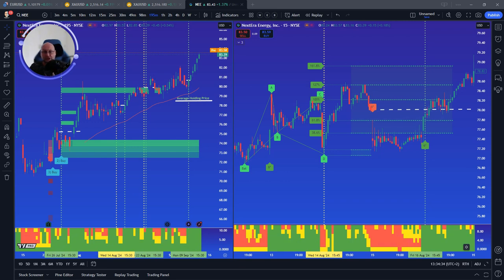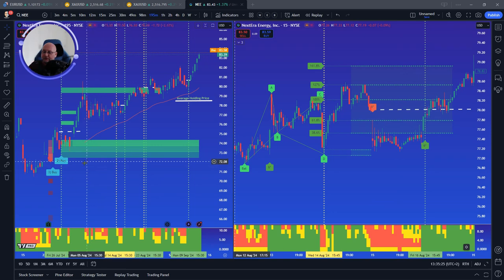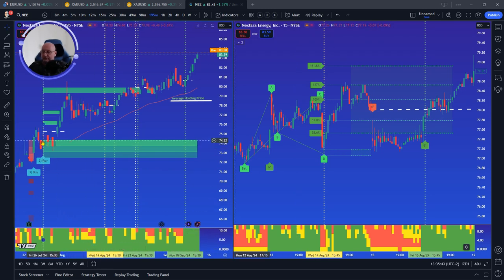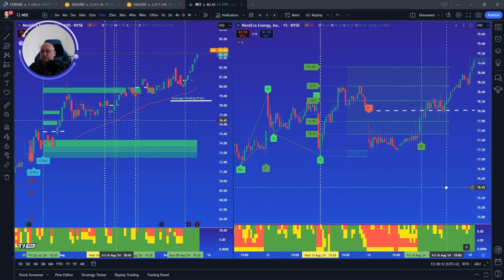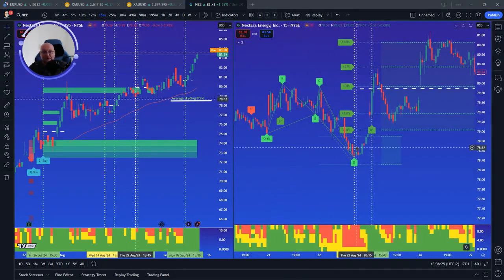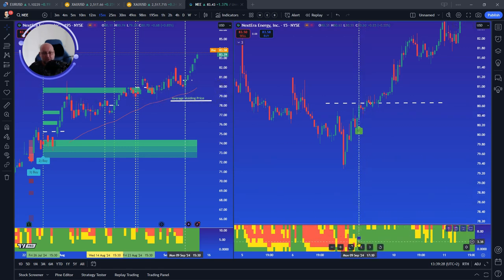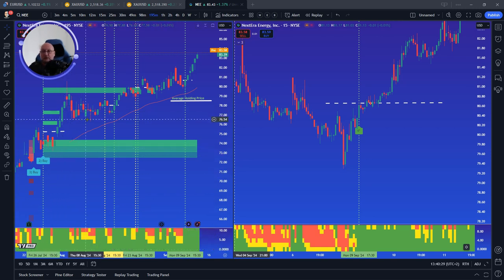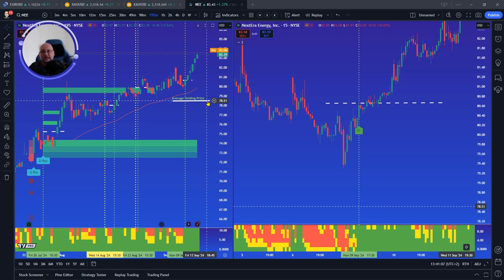Build The Perfect Trading Strategy With These Simple Steps! (TradingView)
In this video, we explore swing trading techniques that leverage multiple time frames and powerful indicators on TradingView to help you sharpen your stock trading decisions.

📈 Timestamps:

00:10 - Intro: Understanding swing trading with multiple indicators and time frames 📈
01:33 - Initial Entry Example: Using a Type 2 buy signal on the 195-minute chart 📉
02:45 - Adding to the Position: Identifying a 6-star buy setup using xBrat Algo 📊
04:30 - Indicator Synergy: How xBrat Slingshot and Auto Harmonic Patterns work together 🛠️
06:28 - Trade Management: Using trailing stops and scaling strategies 🔍
07:30 - Wrap-Up: The value of integrating multiple tools and techniques 🧠

🔥 Why This Video is Worth Your Time:

Join Paul from xBrat Software Solutions as he walks you through using a combination of powerful strategies and time frames to trade more effectively.
You’ll see how Indicators like the xBrat Slingshot, xBrat Algo, and Auto Harmonic Patterns come together to help you fine-tune your entries, manage risk, and scale your trades smartly.

ASK LOGAN
Got trading questions? Ask Logan, our AI-powered trading expert: